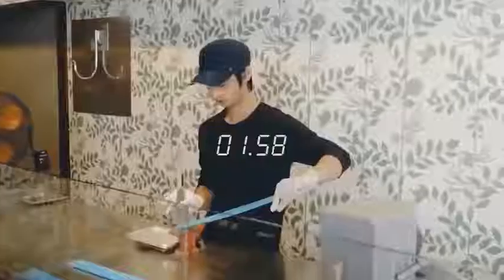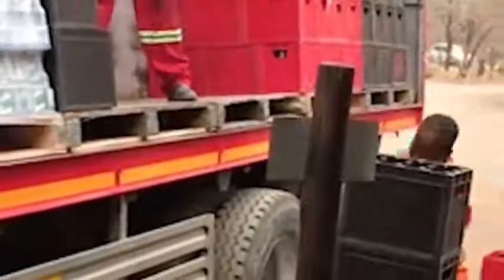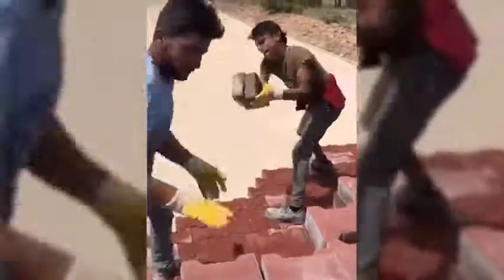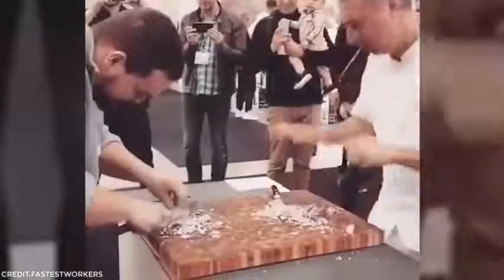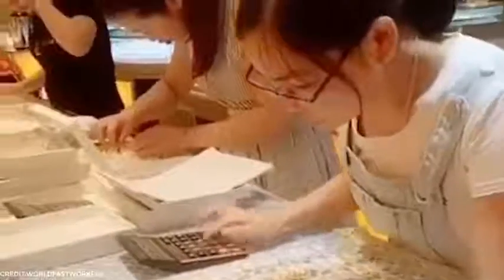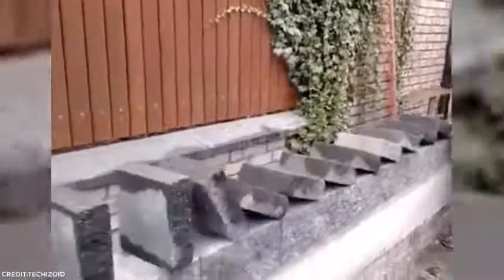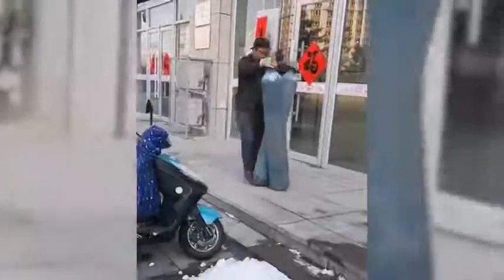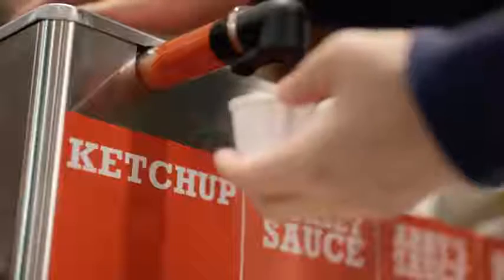Fastest Workers in the World